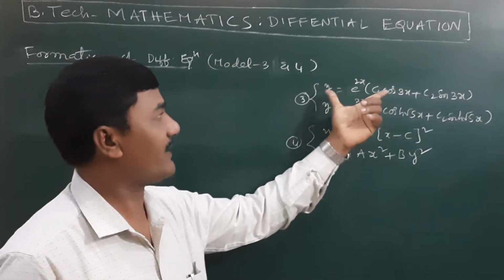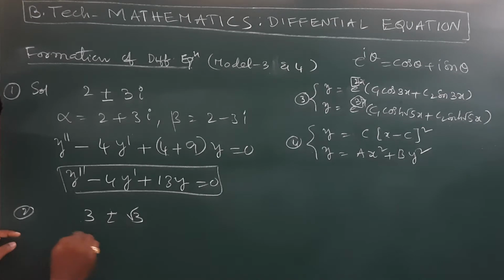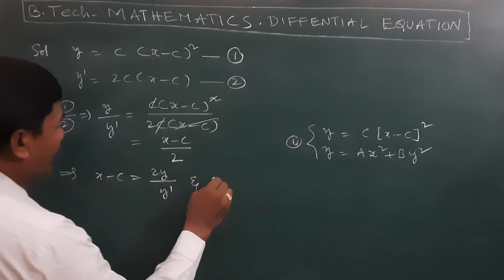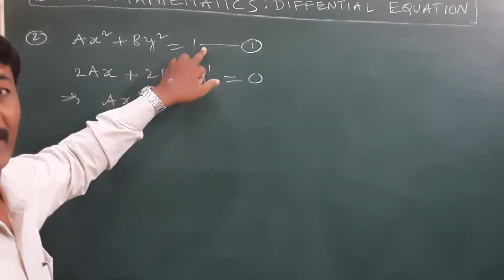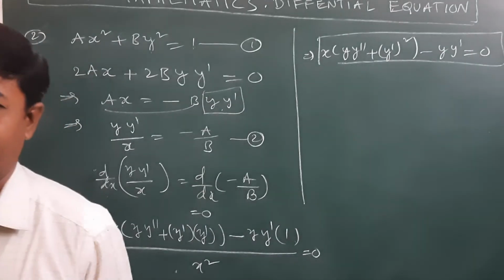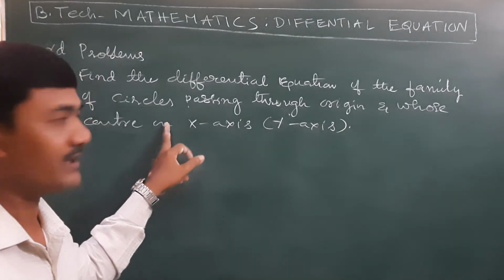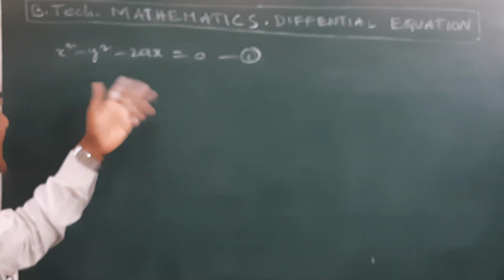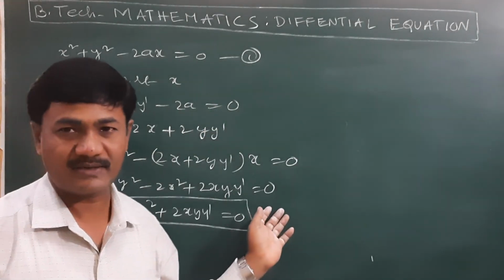B. Tech - Maths (Differential Equations-3)